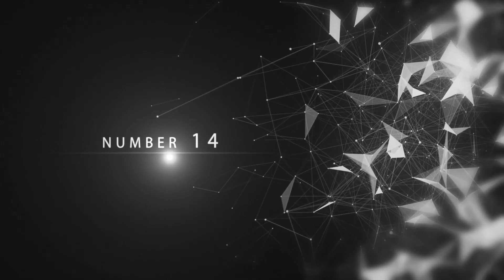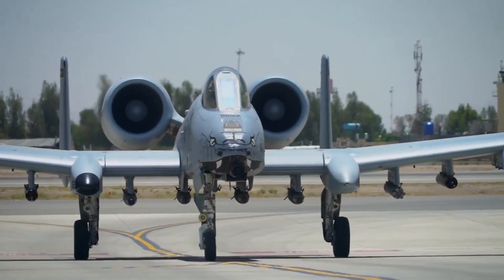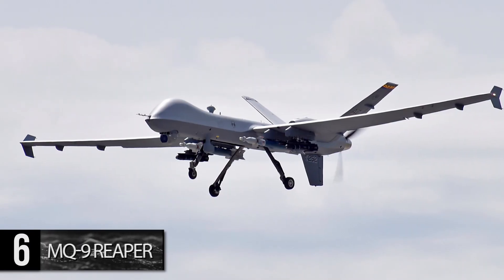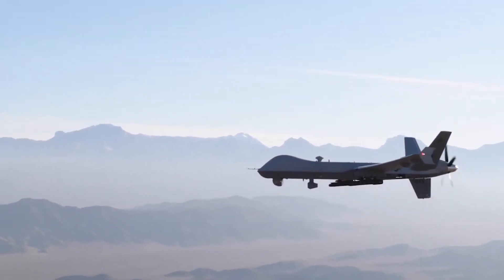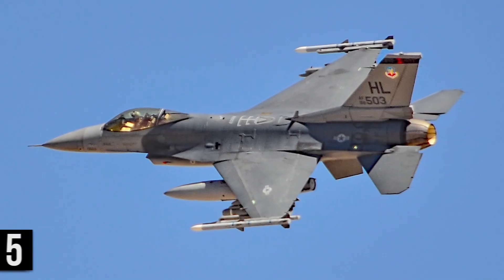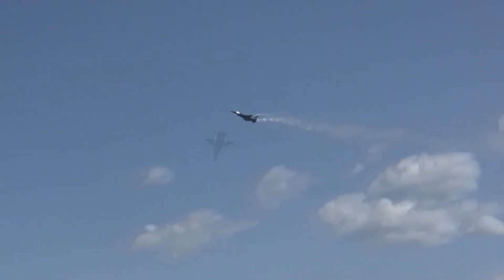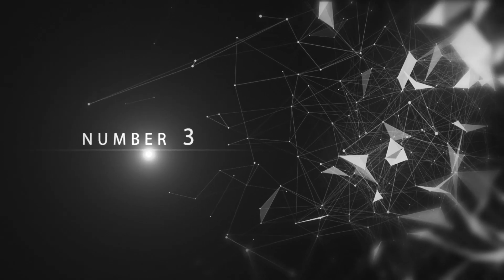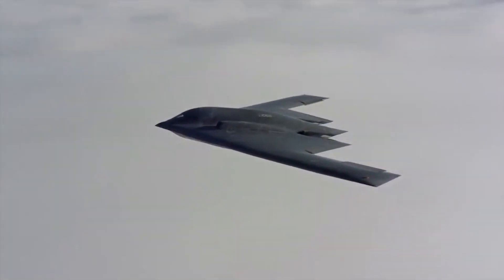INCREDIBLE Aircraft Of The US Air Force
Most amazing military aircraft in the U.S. Air Force!  These interesting planes assist airmen and soldiers in doing their jobs!

Since its introduction to the US military in 1978, the F-16 Fighting Falcon has become the most prolific military plane on the planet, with over 2200 produced for the US Air Force alone, and over 2500 delivered to other countries around the world. It is a multirole supersonic fighter that is not only highly maneuverable and effective in combat, but also provided a relatively cheap weapons system at $18.8 million per unit in 1998, although the price has since risen significantly. The F-16s incredible agility can perhaps best be appreciated with the fact that, alongside the F-15 Eagle, they are the world’s first aircraft that were able to withstand higher g-forces than the pilots themselves, demonstrating just why they have been so effective, and continue to be today.

With its distinctive and globally recognizable appearance, the F-15 Strike Eagle is a highly successful variant of the purely air-to-air F-15 series that has been adapted to also enable air-ground combat. In this capacity, it has been used for long-range, high-speed bombing and strafing missions against targets without the need for the escort that pure bombers require since its introduction in 1989. It has seen service in Iraq, Afghanistan, Syria, and Libya, with 227 currently operational in the US Air Force.